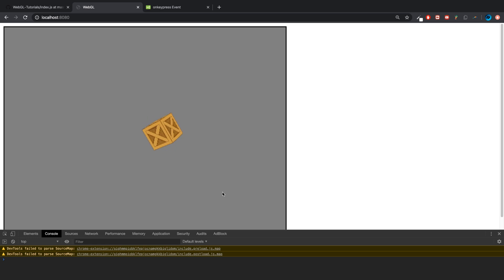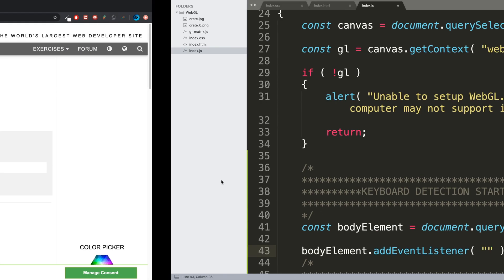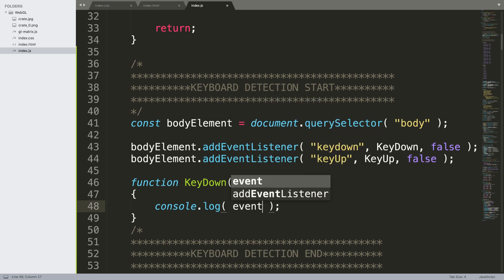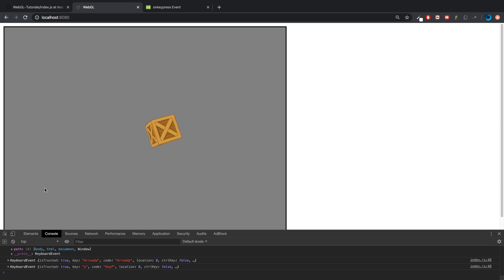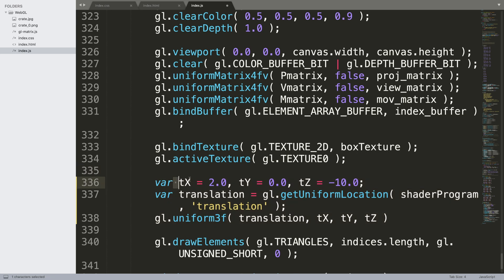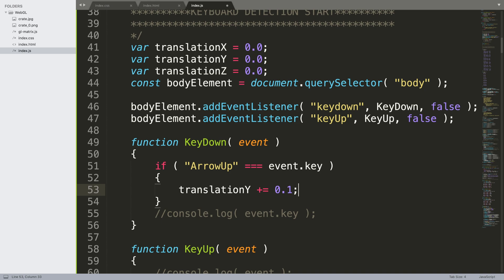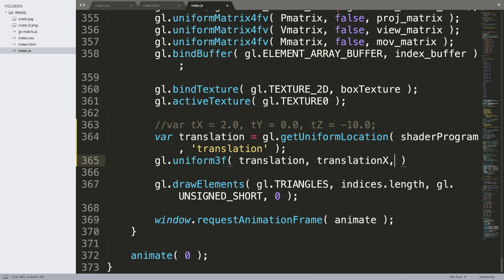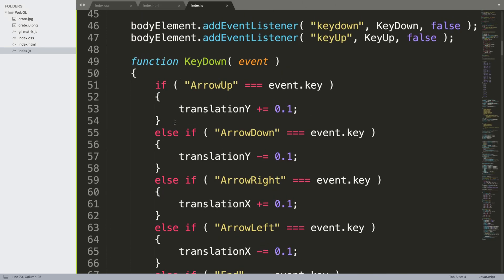Keyboard Input - WebGL Programming